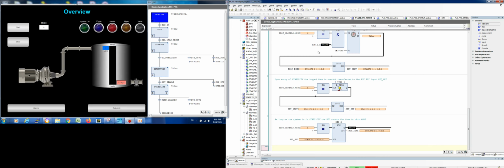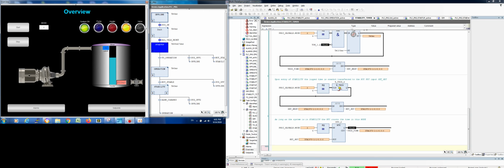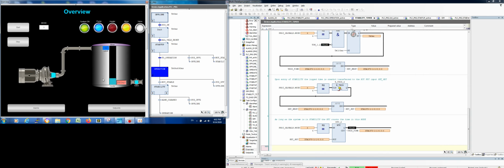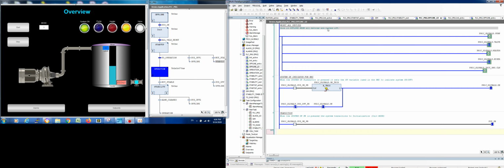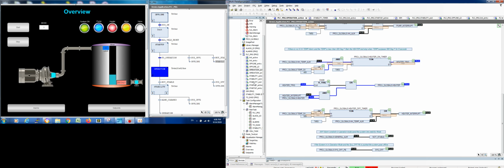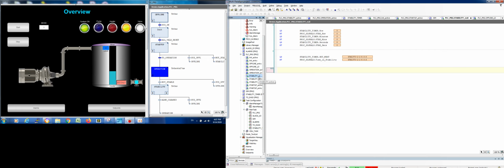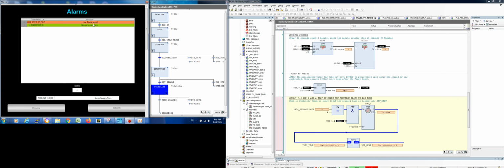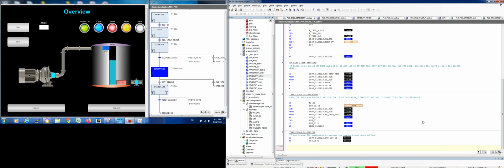Codesys Muti Language Programming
programming solution to a muti stage tank fill, mix, and discharge project with an incoporated simulation routine, using IEC 61131-3 Paradigms